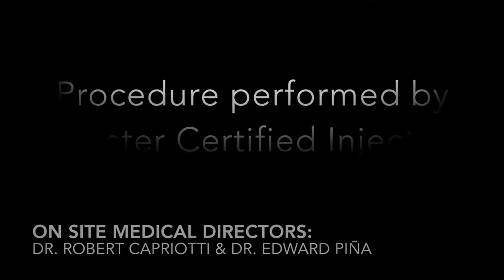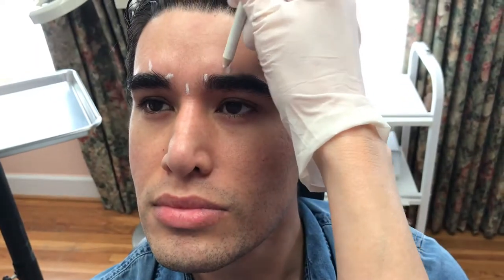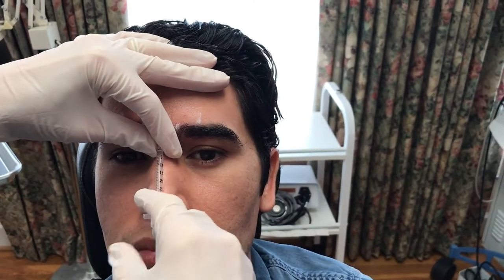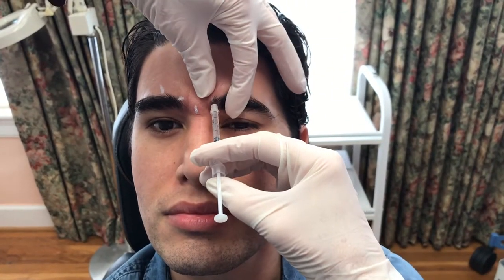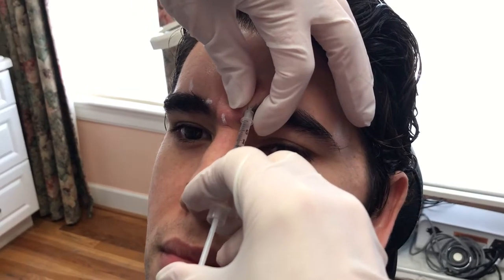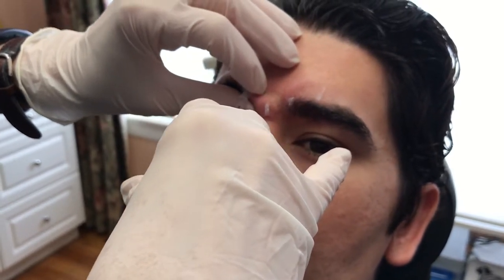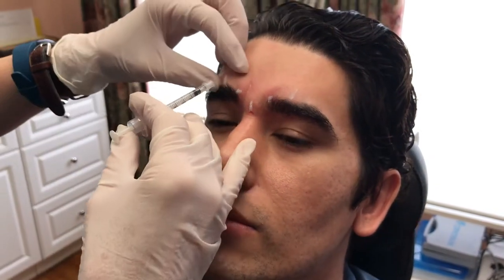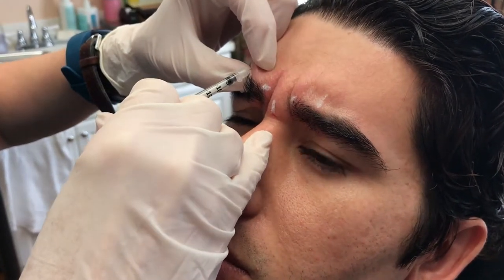Injection of Dysport into the Glabella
Master Certified Injector and Skincare Specialist, Kathy Haney, injects the neuromodulator Dysport into the Glabella region to smooth out the brow and eliminate frown lines and wrinkles.

Transformation MediSpa on site medical directors:
Dr. Robert Capriotti and Dr. Edward Piña